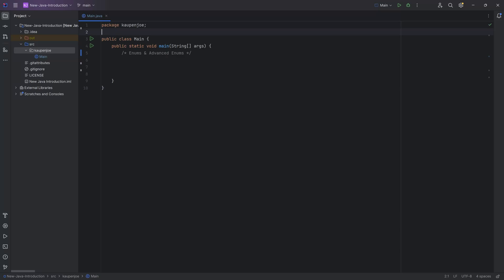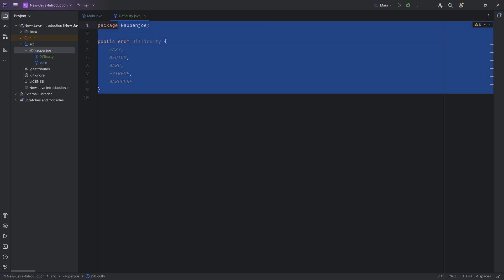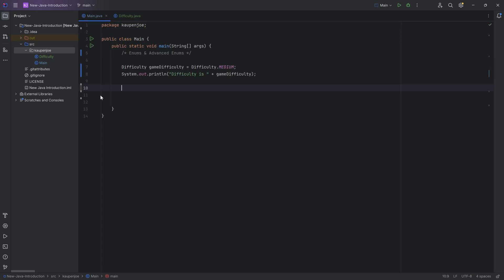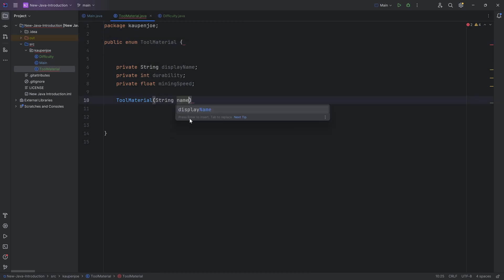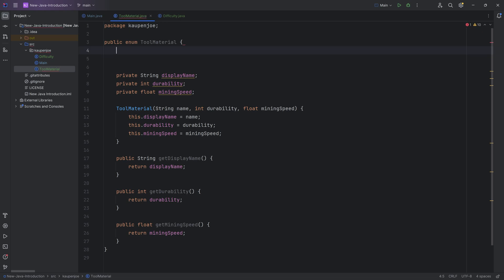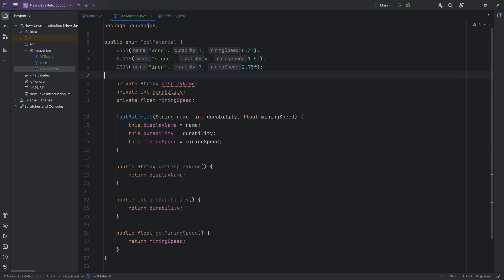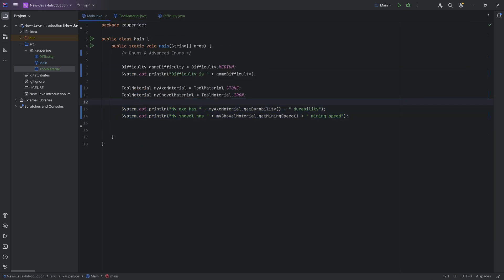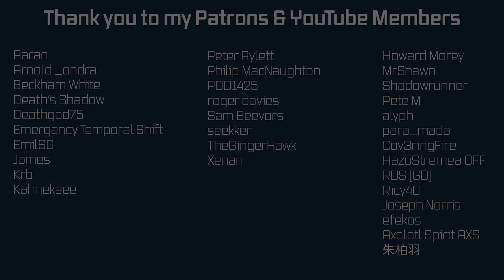Java Introduction for Minecraft Modding (2023) - 25: Enums & Advanced Enums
In todays Java Tutorial for Minecraft Modding, we are talking about both Enums and Advanced Enums in Java.